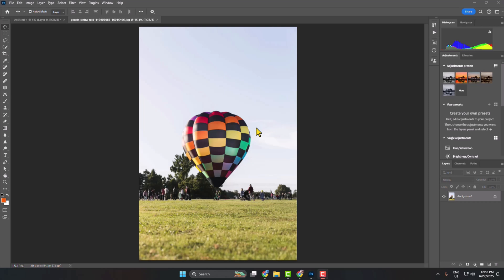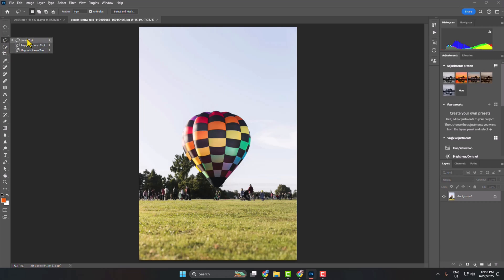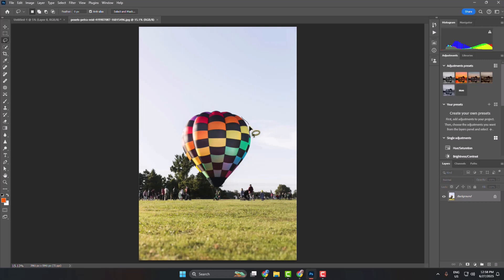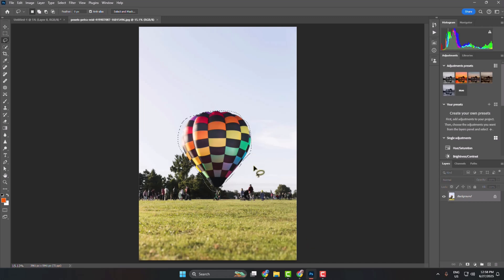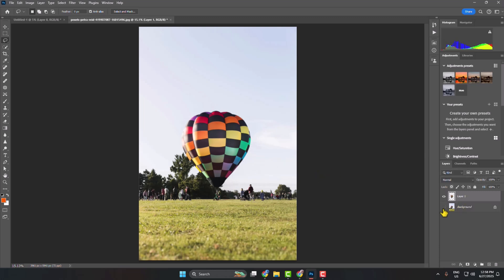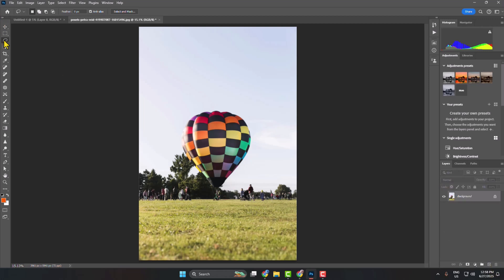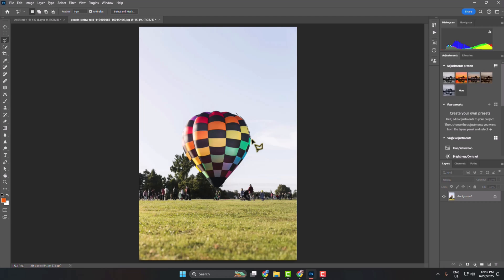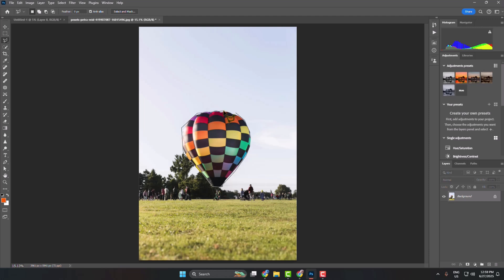How to Use Lasso Tool in Photoshop 2026 (Quick & Easy)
The Lasso Tool in Photoshop is used for making freehand selections around objects or areas in an image. It allows for precise, manual selection, ideal for irregular shapes. Variants like the Polygonal and Magnetic Lasso offer more control for straight edges or edge-detection-based selections.